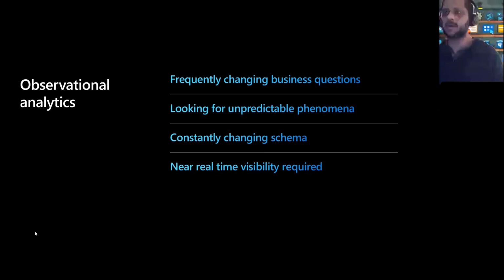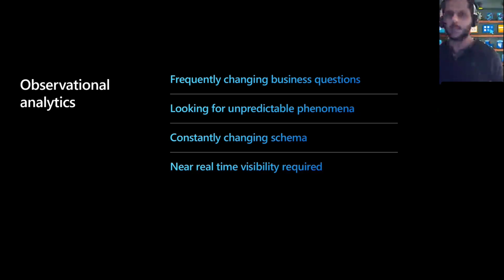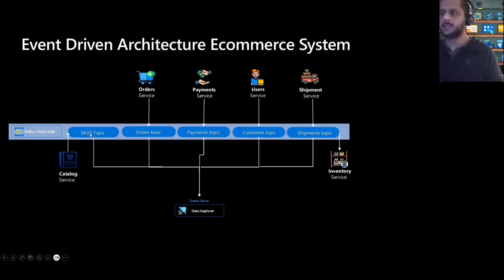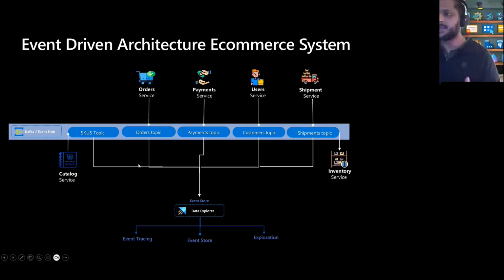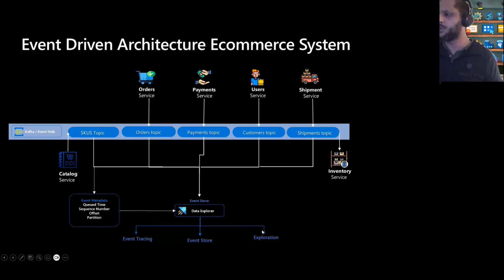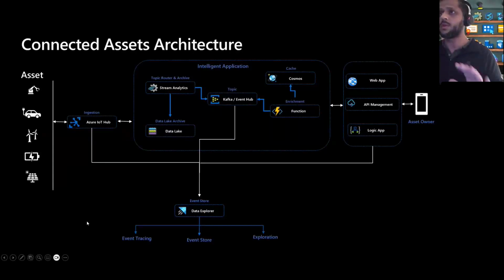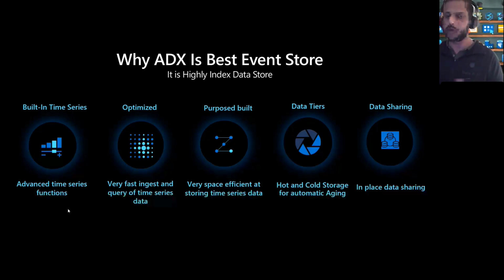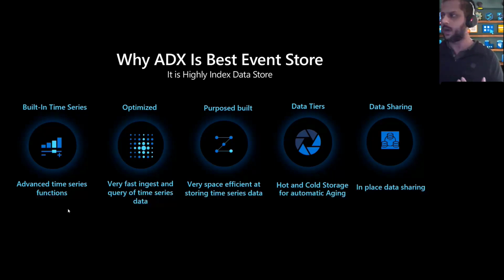Irfan Maroof: Observability with Synapse Data Explorer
Irfan Maroof
EMEA Global Black Belt Data & AI, Advanced Analytics at Microsoft

Event-driven complex architecture is well-established in every industry. However, either Asset needs to communicate with the application, or the application needs to communicate with each other. It is hard to track end to end life cycle of events. In this session, we will learn how customers use synapse data explorer as an Event store to perform stateful processing.